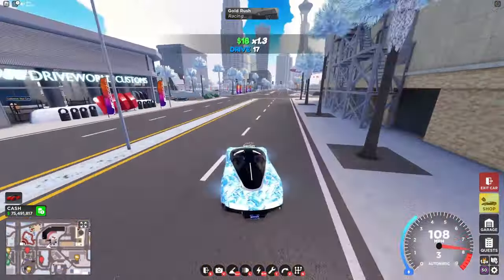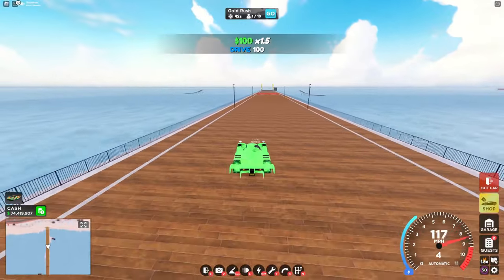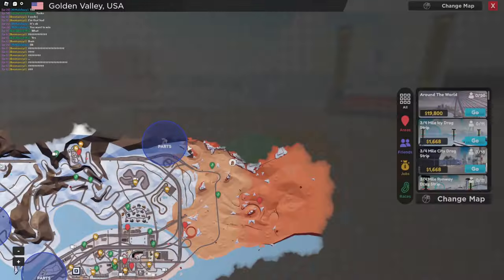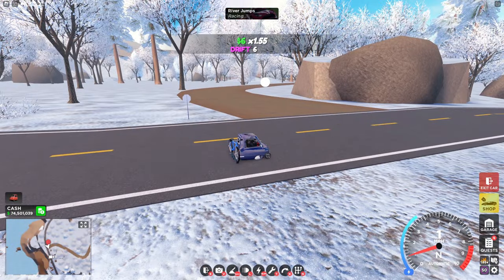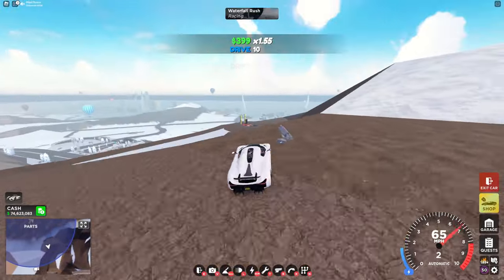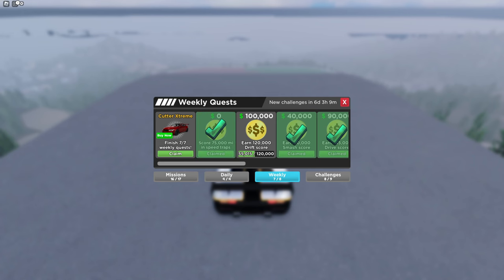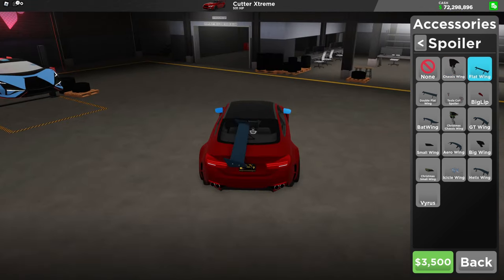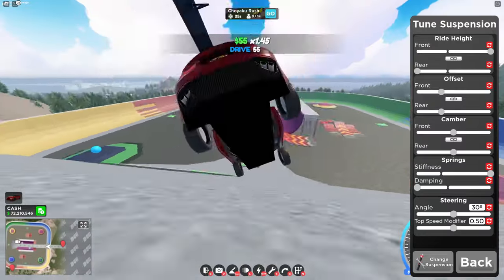How To COMPLETE ALL The JUMP TRAPS In Drive World! (update video)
Transition at 8:45 is really nice